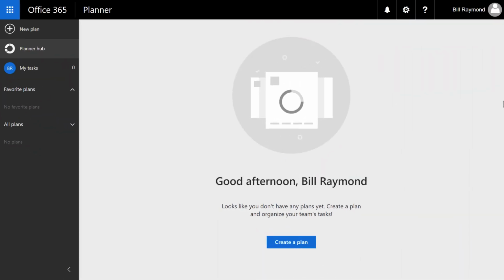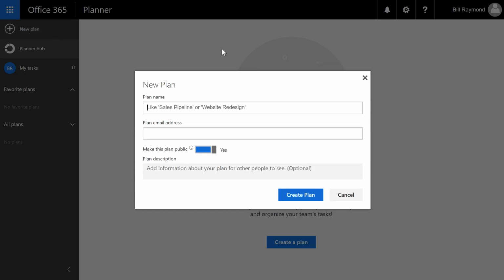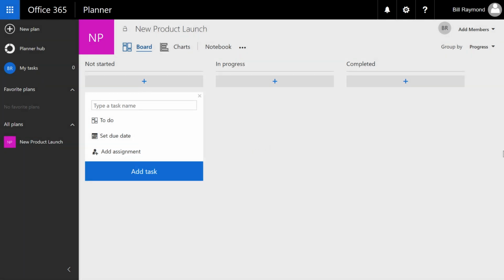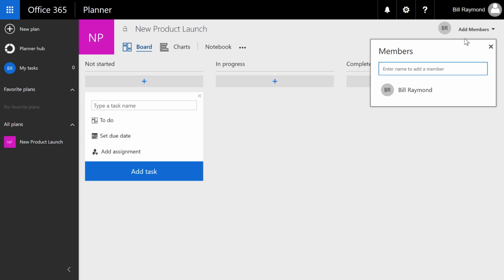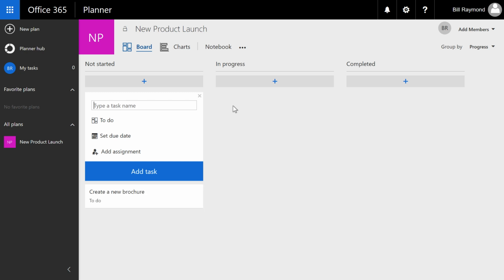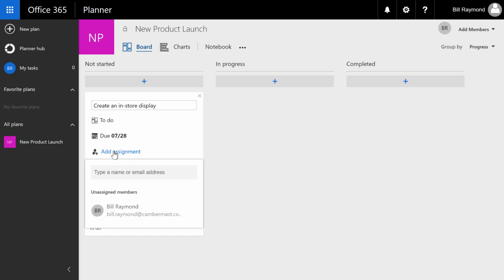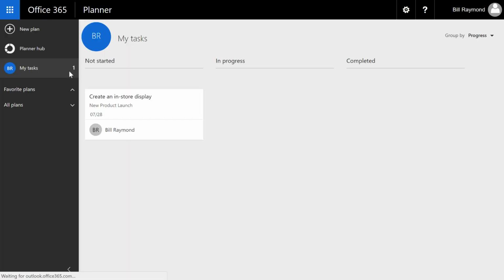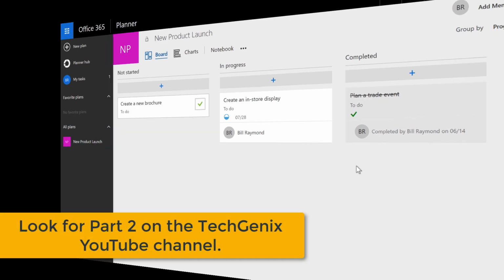Using Microsoft Planner: Part 1 of 2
Microsoft Planner uses agile methodologies to help you manage your next project. In this first video, I get you familiar with the user interface. In the second video, I walk you through managing your project.